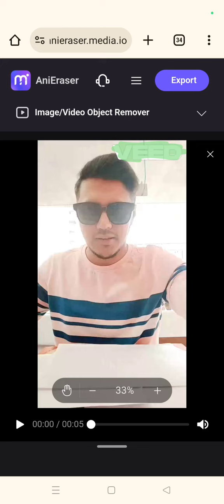How To Remove Video Watermark for Free using AI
Removing watermarks from videos can be challenging, especially if you want to do it for free and legally. Here are a few methods you might consider:

1. Cropping the Video: If the watermark is located on the edge of the video, cropping it out might be a simple solution. Tools like iMovie, Windows Movie Maker, or online editors like Kapwing can help with this.

2. Blurring or Covering: You can blur or overlay the watermark with another image or text. Tools like Adobe Premiere Pro, DaVinci Resolve, or online editors like Clideo offer this functionality.

3. Using Free Software: Some free tools might offer limited functionality to remove or edit out watermarks, such as HitFilm Express or Lightworks.

 Hydrogen Water Machine

Coconut charcoal

Telescope bags

Sling bags

Waterproof Anti Shock Camera Case Bags